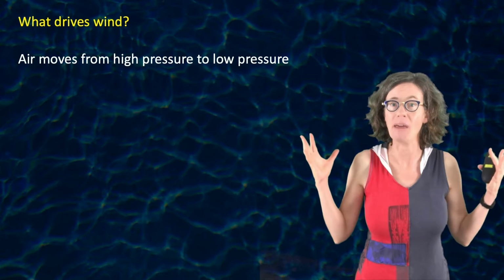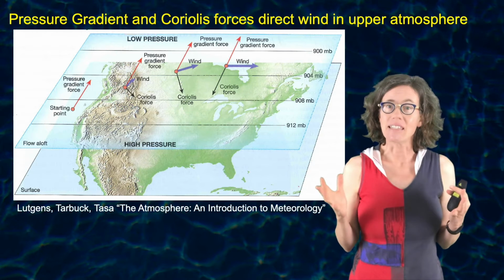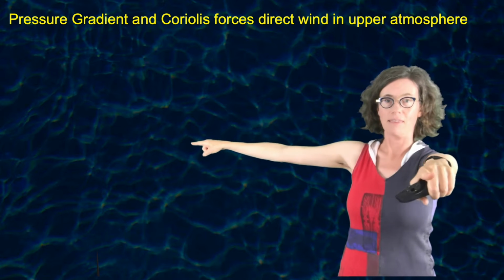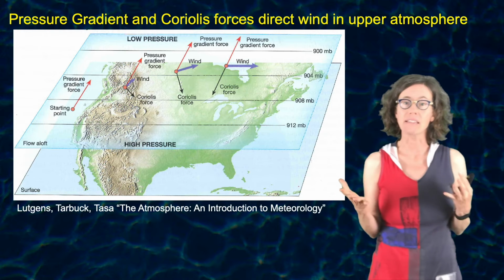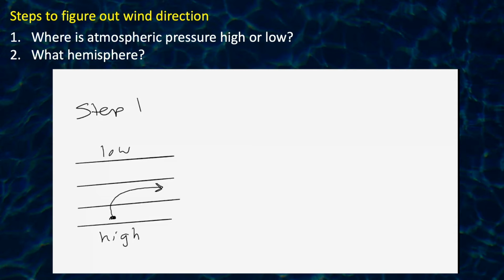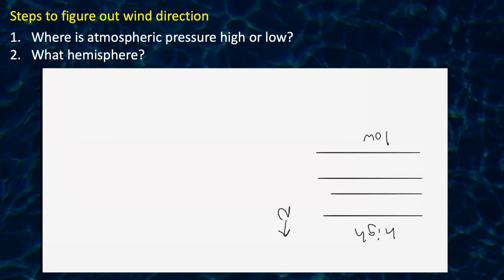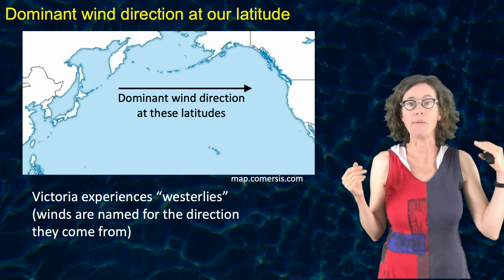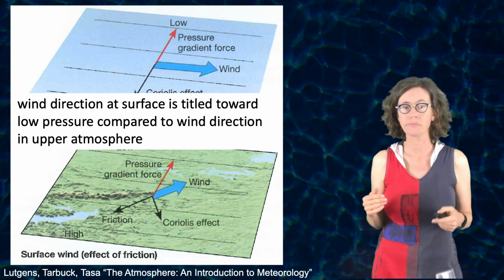Module3e WindDir2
Understanding wind direction based on the pressure gradient and Coriolis forces.  (created for EOS 110 at University of Victoria)